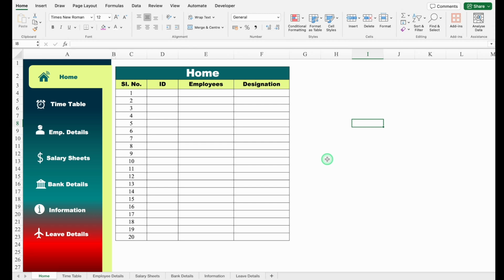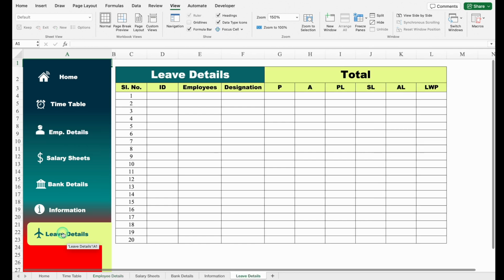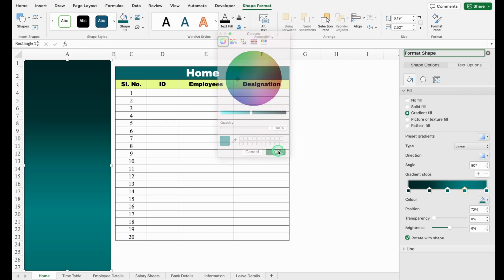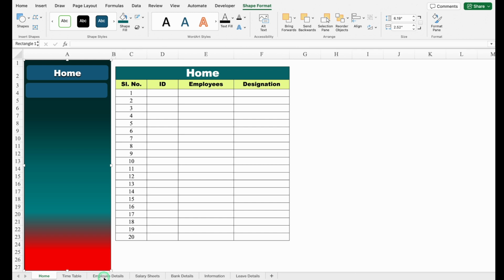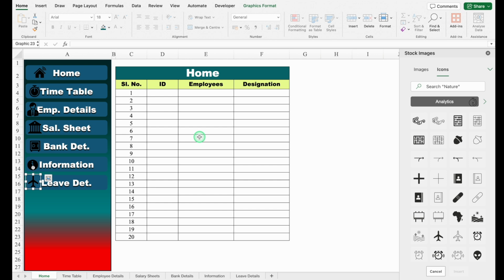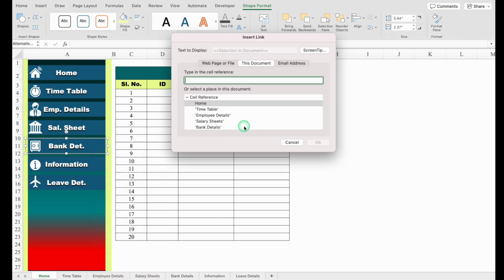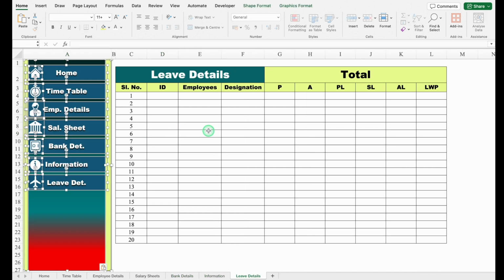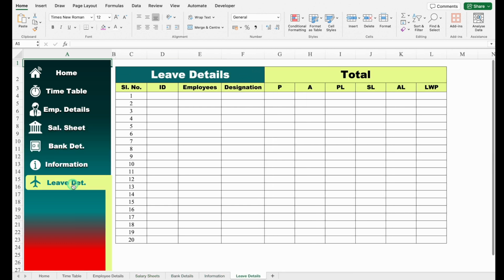Insane Excel Custom Sidebar – Interactive & Professional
In today’s video, we’ll learn how to create an interactive and professional custom sidebar in Excel – no add-ins, no complex tools! Just pure Excel creativity.
This sidebar will take your dashboards, trackers, and reports to the next level.